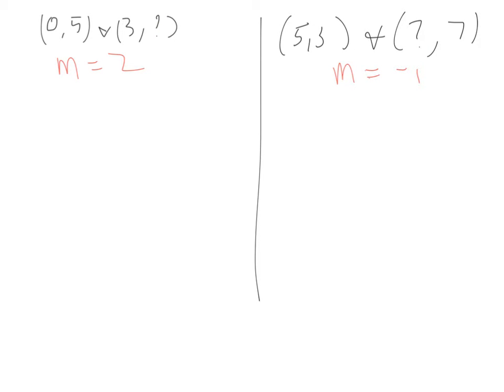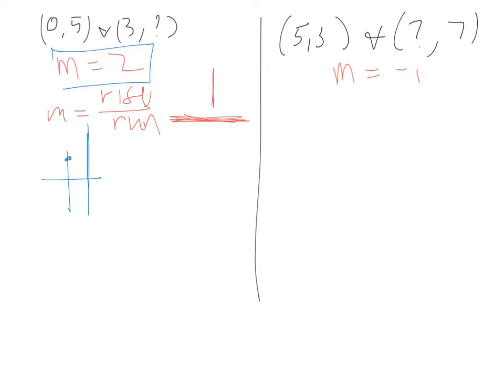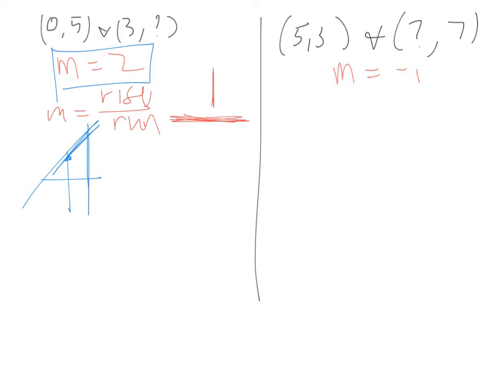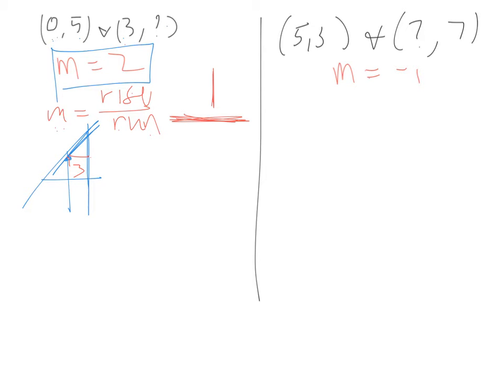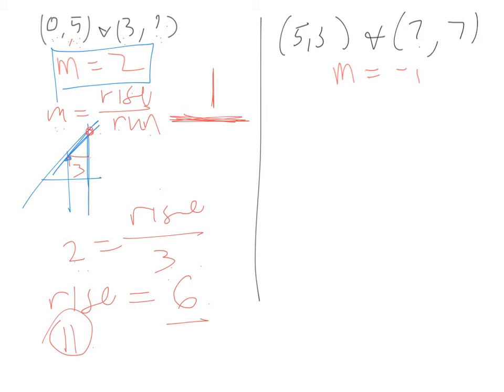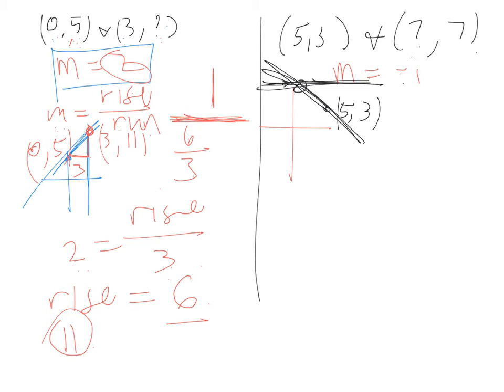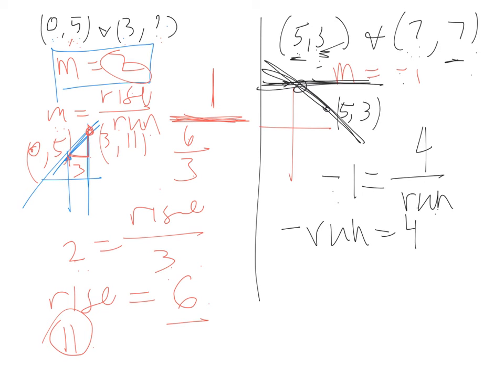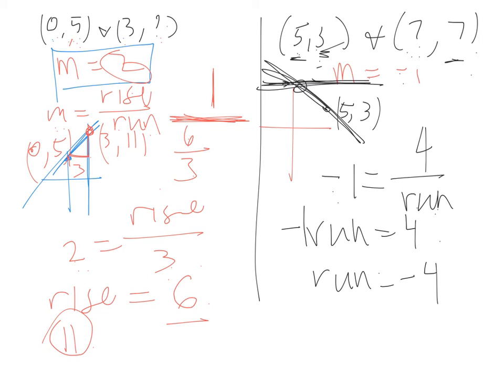Point using gradient